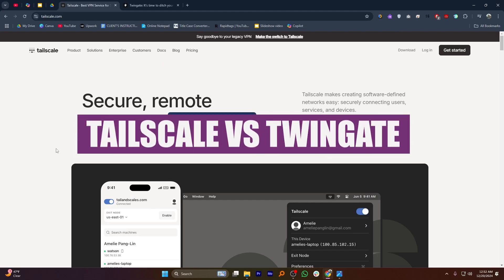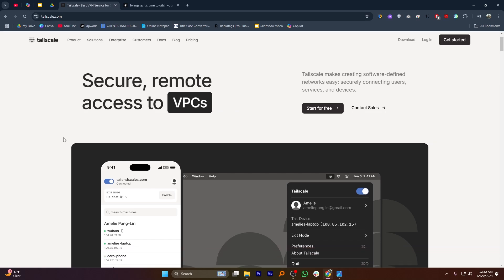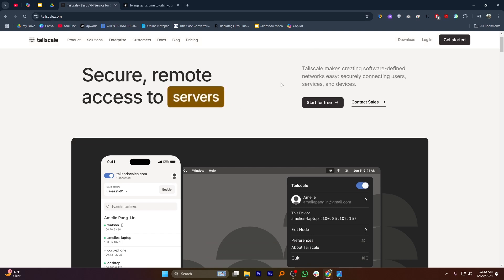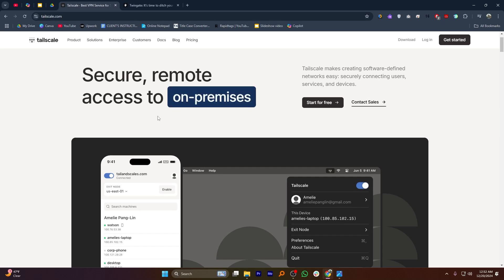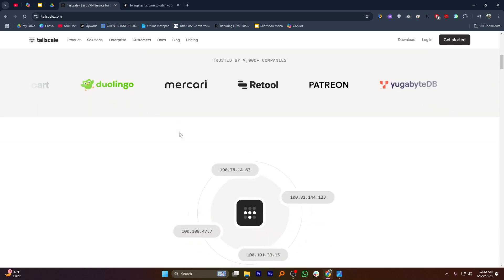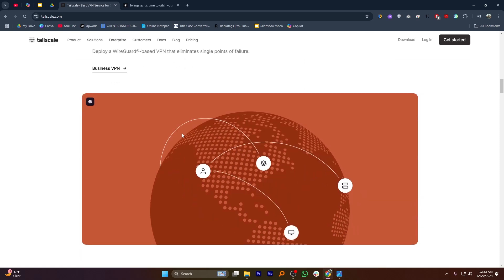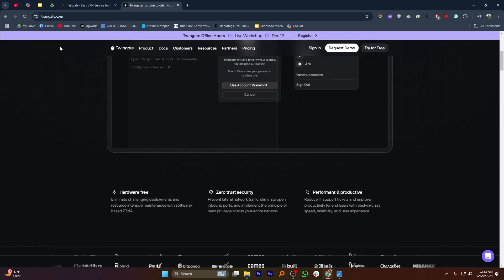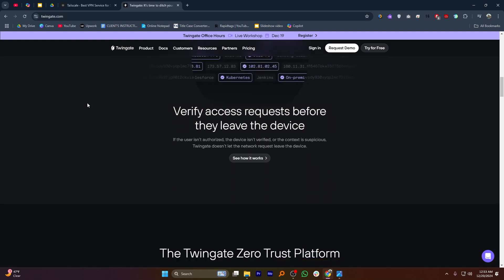Tailscale vs Twingate (2026) | Which One is Better?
In this video I'll compare Tailscale vs Twingate.